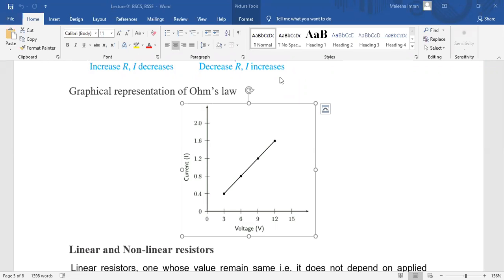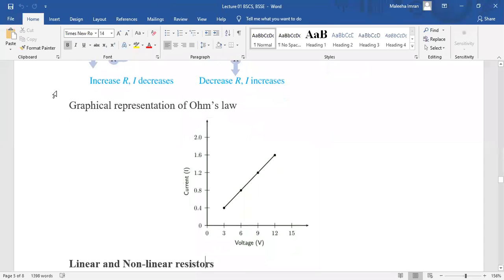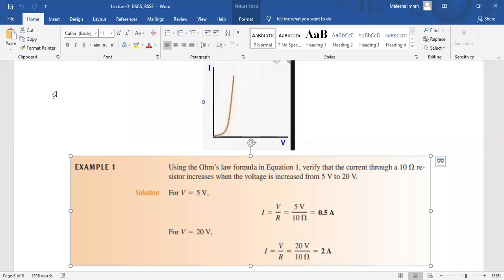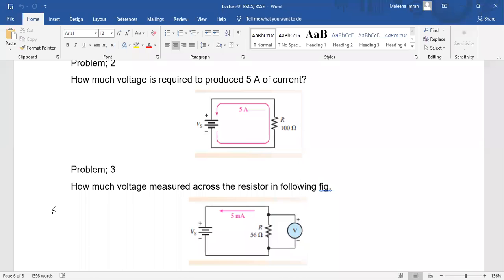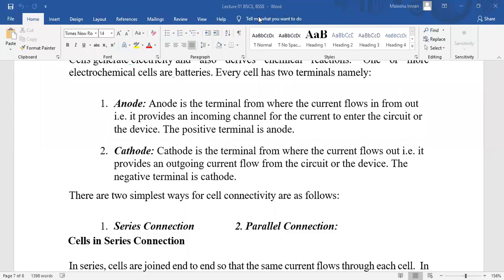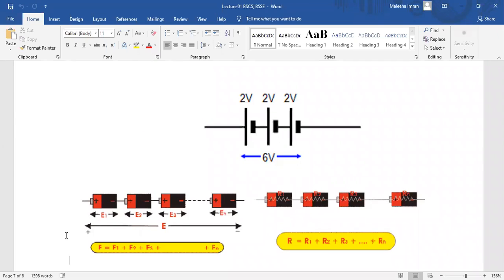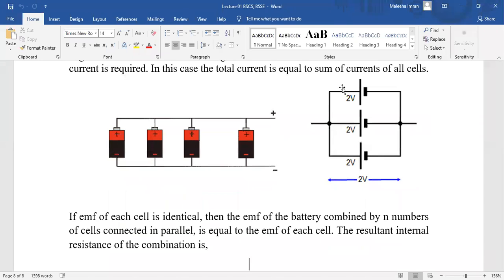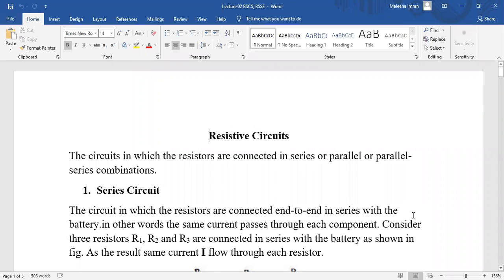Applied Physics Lecture 4 by Prof. Imran Asghar Jillani